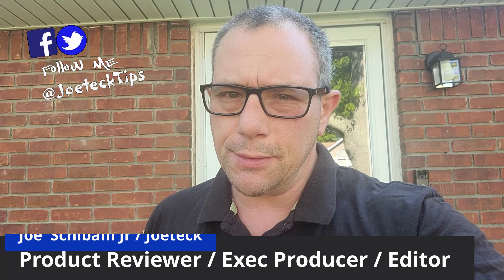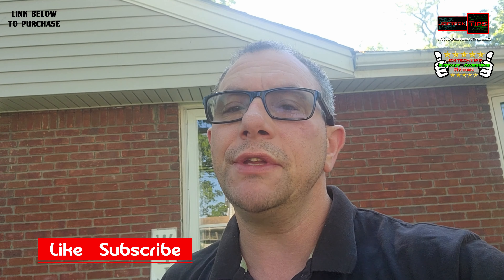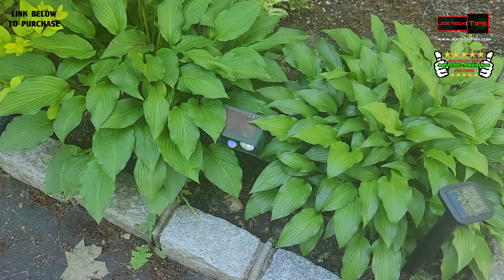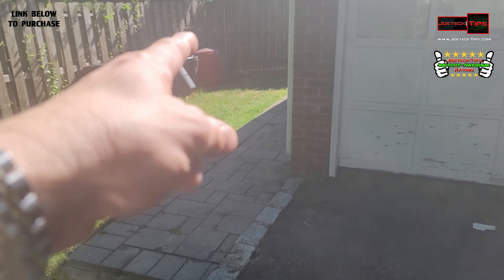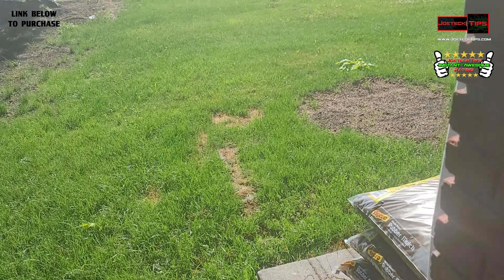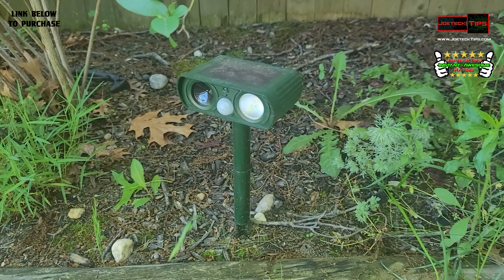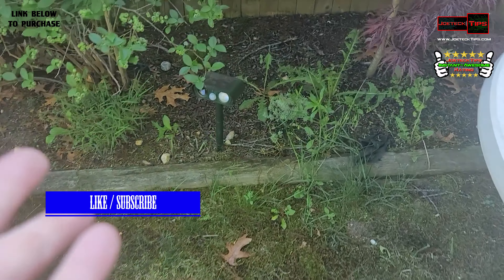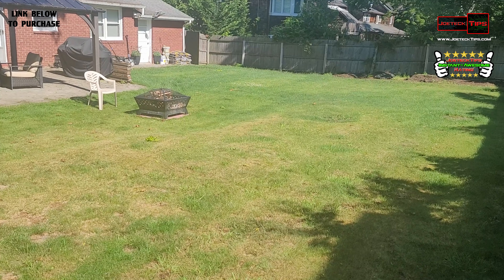Solar Animal Repeller - Two years later | JoeteckTips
Original Ultrasonic Animal Repeller
Option Number 2
Option Number 3

32gig TridentZ 3000Mhz DDR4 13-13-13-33